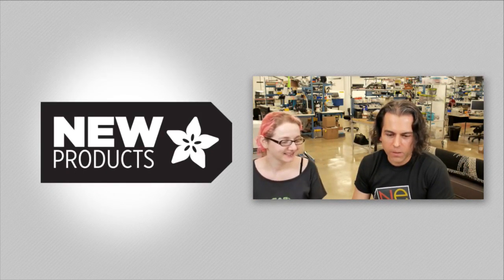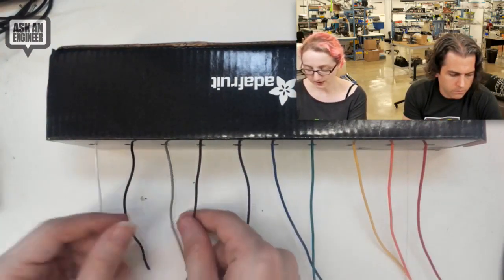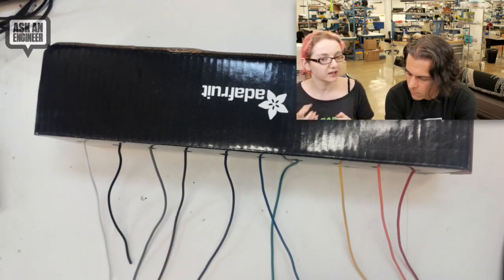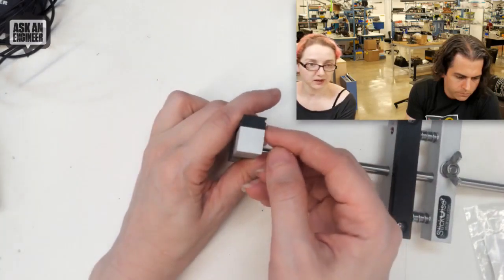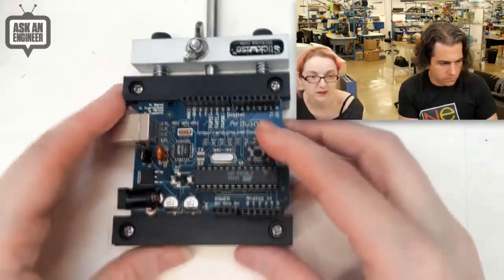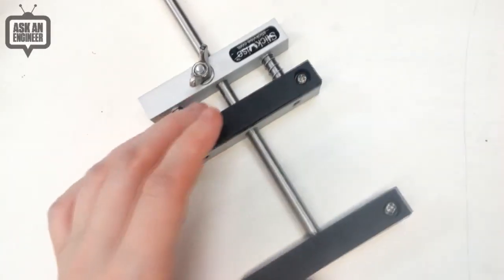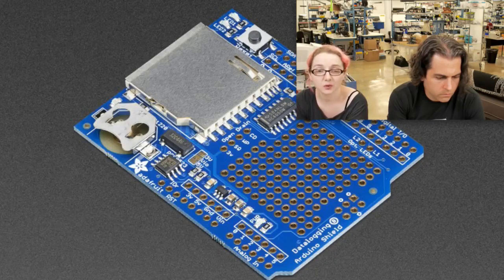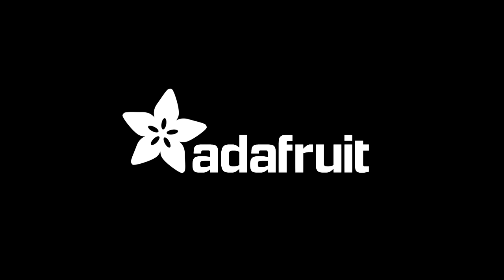New Products 9/7/2016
Hook-up Wire Spool Set - 22AWG Solid Core - 6 x 25 ft (0:15)

Hook-up Wire Spool Set - 22AWG Solid Core - 10 x 25ft (0:15)